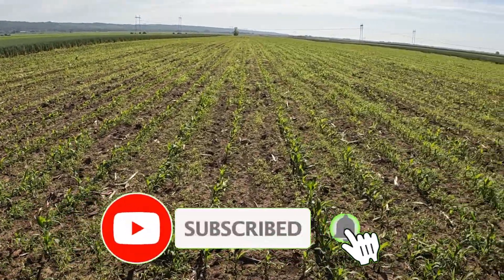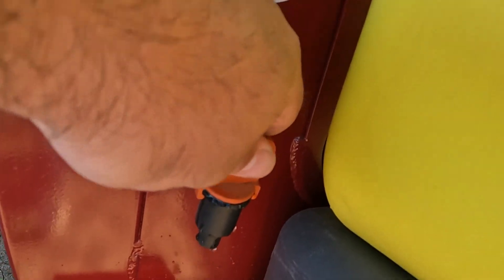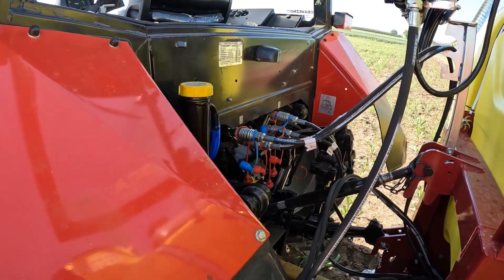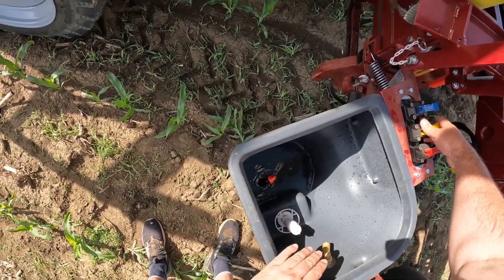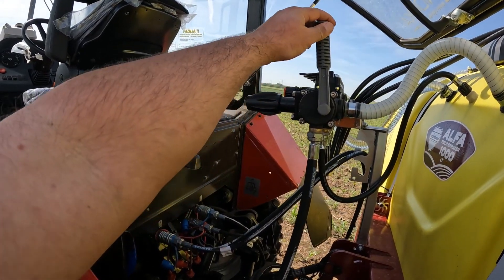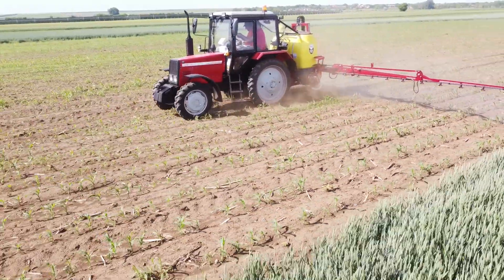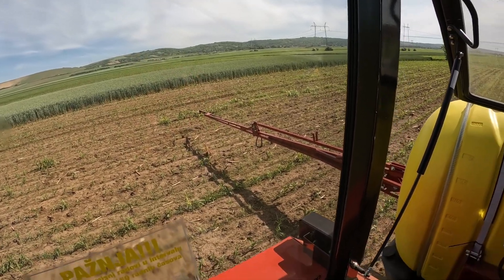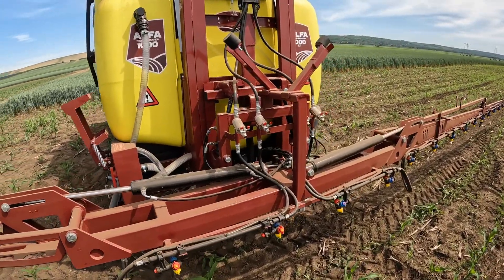KAKO GUBIMO BITKU PROTIV KOROVA? PROBA AGRIONAL ALFA 1000 ;ARE WE LOSING BATTLE AGAINST WEEDS?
Veliki problem prave rezistentni korovi, takođe ni herbicidi nisu što su bili ranije, sve zajedno dobijamo zakorovljene njive. Danas ćete imati priliku da vidite nešto slično, prskano sa skupim herbicidom koji nije odradio svoje, verovatno je i zbog nedostatka padavina bilo slabije dejstvo tako da mi ništa ne preostaje nego korektivno prskanje. Zahvaljujući firmi Agropanonka imaćemo priliku da isprobamo nošenu prskalicu marke Agrional, ALFA 1000 te jednim udarcem ću probati da ubijem dve muve. Takođe smo dobili nov MTZ Belorus 952 za koji je agregatirana ova prskalica pa vam možda bude zanimljivo da pogledate kako izgleda Belorus sa uskim točkovima. Detaljnije u videu...
Hvala što ste pogledali video, za još zanimljivog sadržaja lajkujte video,komentarišite i pretplatite se na moj kanal!

Resistant weeds are a big problem, and herbicides are not the same as before, we all get weeded fields. Today you will have the opportunity to see something similar, sprayed with an expensive herbicide that did not work, probably due to the lack of precipitation, the effect was weaker, so I have nothing left but corrective spraying. Thanks to the company Agropanonka, we will have the opportunity to try out the worn sprayer of the Agrional brand, ALFA 1000, and with one blow I will try to kill two flies. We also got a new MTZ Belarus 952 for which this sprayer is aggregated, so you might be interested to see what Belarus with narrow wheels looks like. More details in the video ...